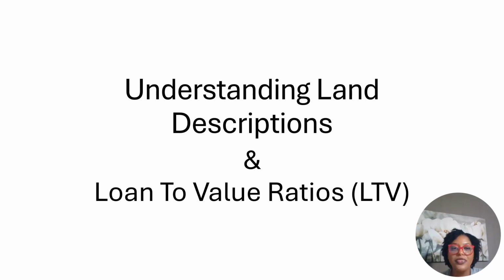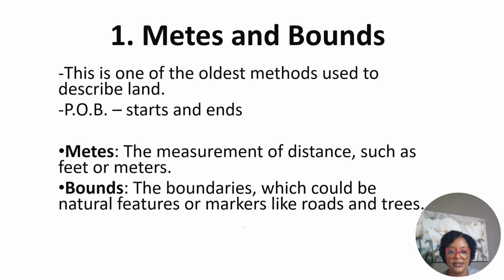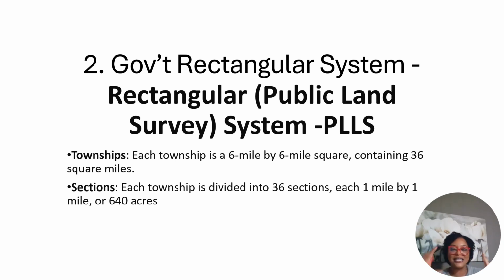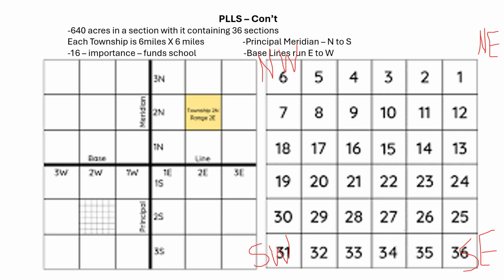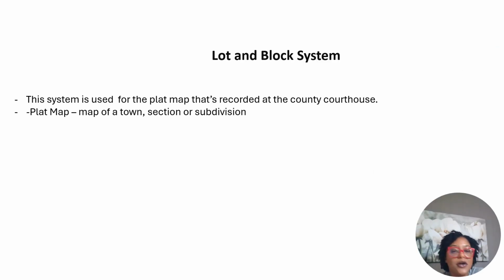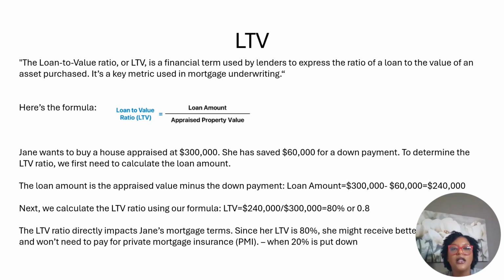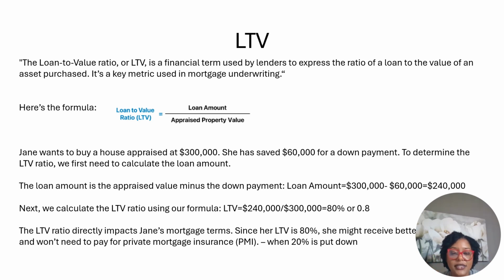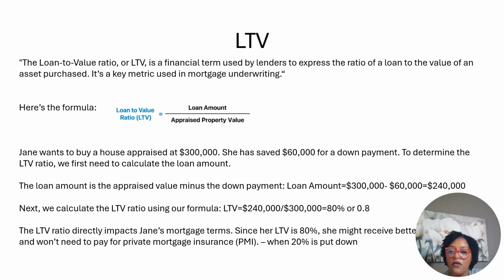Understanding Land Descriptions & Loan To Value (LTV) Ratios For The Real Estate Exam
In this video, we break down two essential concepts in real estate: Land Descriptions and the Loan-to-Value (LTV) Ratio. Whether you're studying for your real estate exam, or just curious, this video is for you!

🔹 Land Descriptions:

📏 Learn about the Metes and Bounds system, the Rectangular (Public Land Survey) System, and the Lot and Block system.
🗺️ Understand how these methods help define and describe property boundaries.
🏠 A practical example to make these concepts easy to grasp.
🔹 Loan-to-Value (LTV) Ratio:

💡 Discover what the LTV ratio is and why it's crucial in mortgage lending.
🔢 Learn how to calculate the LTV ratio with a clear, step-by-step example.

📊 With engaging visuals and simple explanations, we make complex real estate concepts easy to understand. Perfect for exam prep and practical knowledge!